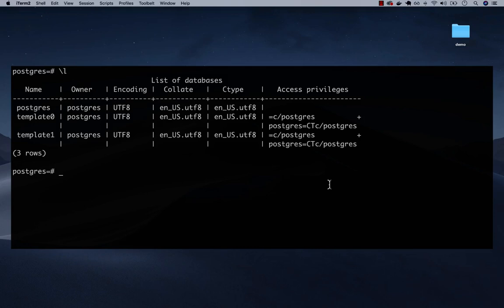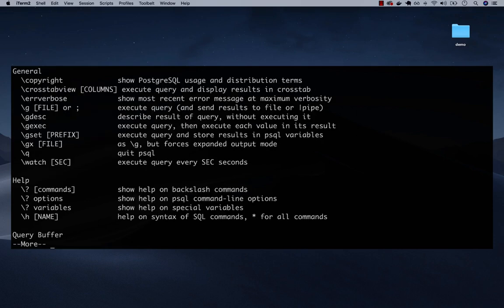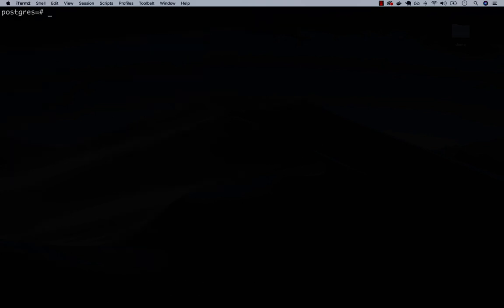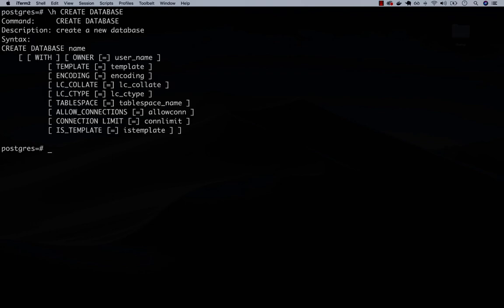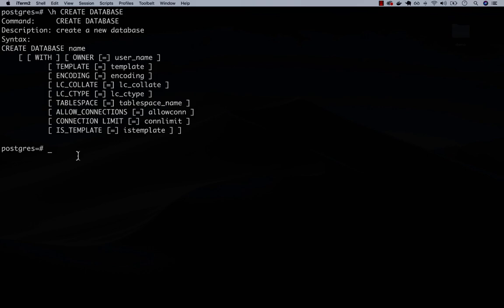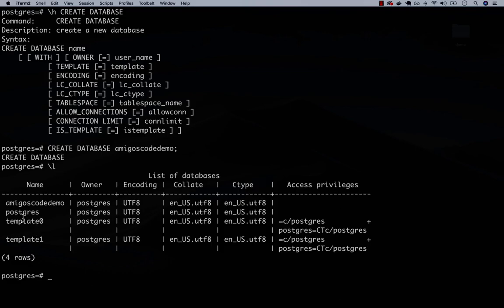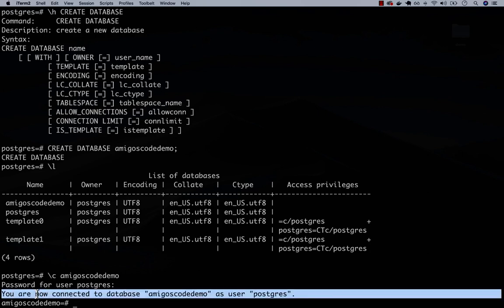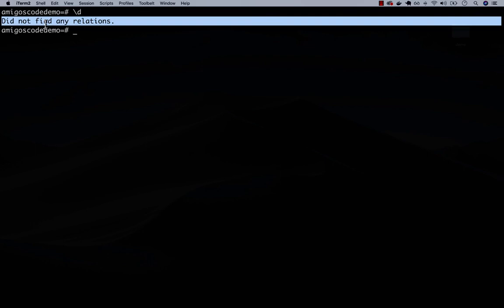lesson20 DevCourseWeb com